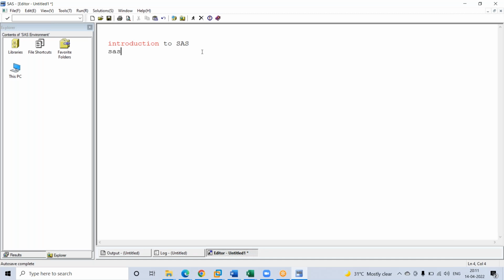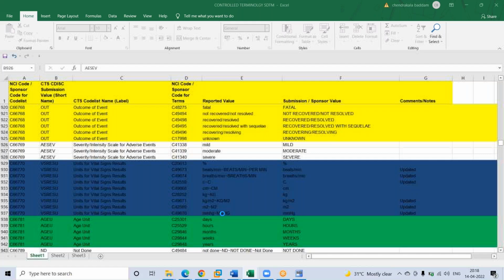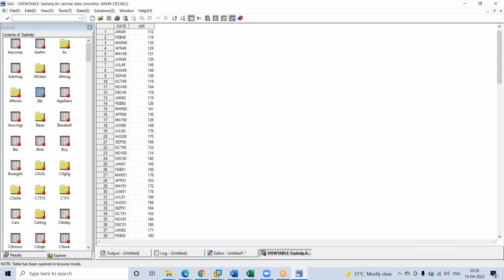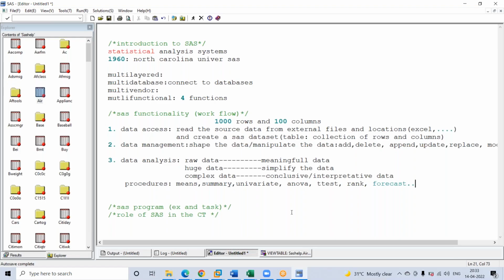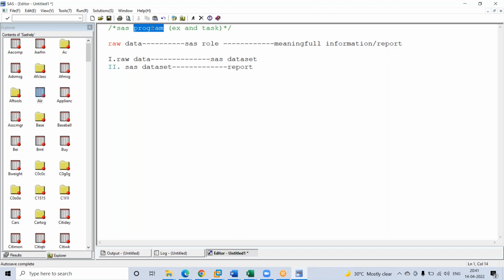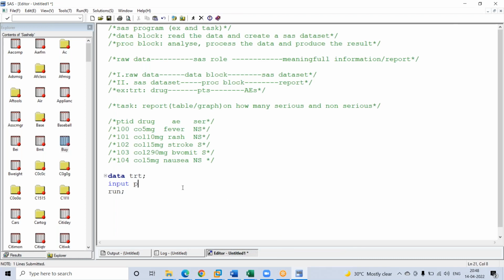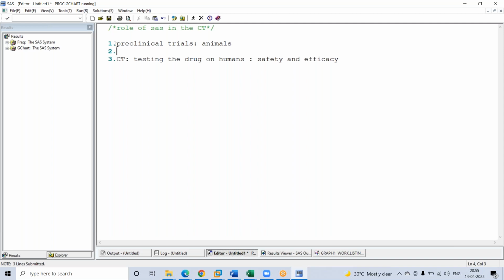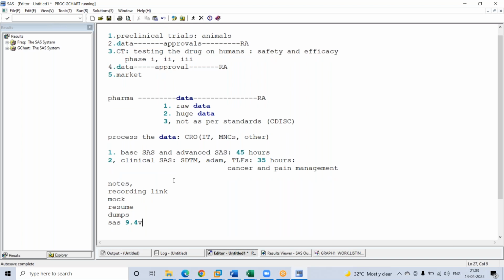What Is SAS | SAS Tutorial For Beginners | Clinical SAS Training in Hyderabad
My Learn Nest Offers Best Clinical SAS Training in Hyderabad by Expert Trainers. This course will help you become a Great Clinical SAS Job.

And also My Learn Nest Offers Best SAP Training in Hyderabad by Expert Trainers. This course will help you become Great SAP Job.

My Learn Nest provides best clinical SAS Online and Classroom Training in Hyderabad with 100% placement assistance.

Certification
Towards the end of the course, you will be working on a project. My Learn Nest certifies you as a course Expert based on the project.

Assignments
Each class will be followed by practical assignments which can be completed before the next class.

Instructor Live Sessions
There will be allocated hours of instructors in the Live classroom and Simultaneously Online.

Real-time Case Studies
Live project based on any of the selected use cases on the above selected Domain.

24 x 7 Expert Support
We have a 24x7 support team available to help you with any technical queries you may have during the course and after completion of the course within 2 months.

Why This Clinical SAS Training in Hyderabad
SAS (Clinical Statistical Analysis System) was produced for the best information on the executives examination. Best Clinical SAS Course Training in Hyderabad will help gigantically to help your standard clinical information the board promotion. It will likewise support up the speed and productivity to make rehashed information combination undertakings and Clinical SAS helps in excess of 70,000 associations all over the planet take their information and do astounding things.

My Learn Nest Modes of Training:-
Classroom Training
We provide the Best Clinical SAS training in Hyderabad at our training centers Kukatpally in Hyderabad. Our trainers gives you real-time training and industry experts coaching to make you work on real-time on your own  Best SAS Training Institute in Hyderabad.

Online Training:-
Many of you feel frustrated to travel long to our training centers at Kukatpally and attend classes. So we have designed an online training program on SAS training so that you can sit at your home or office and anywhere learn SAS training.

Corporate Training:
My Learn Nest Provides Corporate Training and Workshops to Employees and Management Staff Members on Corporate Skills, SAS skills, and Software skills.

My Learn Nest Training Highlights:-

1.Career counselling and resume preparation will be done with the help of experts.
2.Case studies based teaching.
3.Excellent career opportunity in Pharmacovigilance.
4.Internship in the best Companies/hospitals across Hyderabad.
5.Frequent increments and opportunities of travelling abroad while working with MNCs.
6.Get Training from India’s  foremost training Institute in Clinical Research
7.Job-oriented Specialised training
8.Hand on training with guidance expert trainer.
9.Curriculum was designed as per the requirements of an industry.

Eligibility Qualification:-
 B.Sc / M.Sc in Biotechnology
 B.Sc / M.Sc in Microbiology
 B.Sc / M.Sc in Genetics
 B.Sc / M.Sc in Biochemistry
 B.Sc / M.Sc in Life Sciences
 M.B.B.S / B.D.S / B.A.M.S / B.H.M.S
 B.Pharmacy / M.Pharmacy
 Pharm.D
 Graduates or Post Graduates in Nursing
 B.E (BT) / B.Tech (BT)
 Ph.D in Life Sciences / Biomedical Science